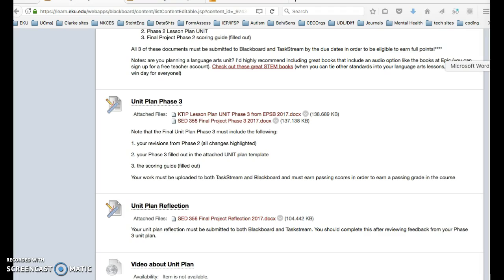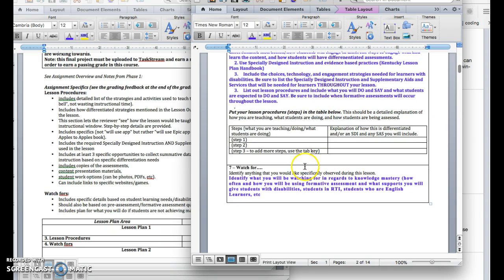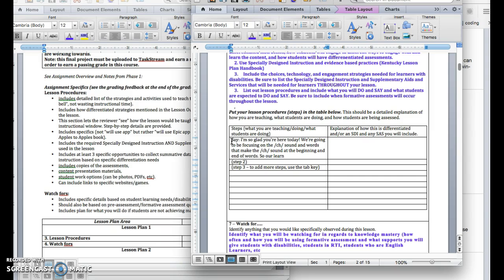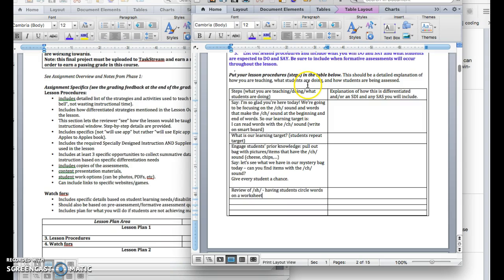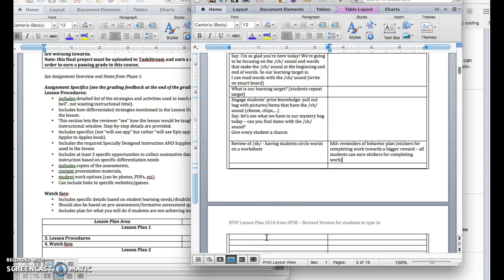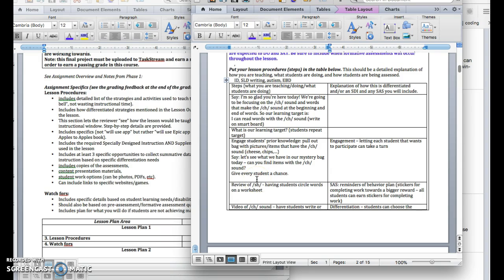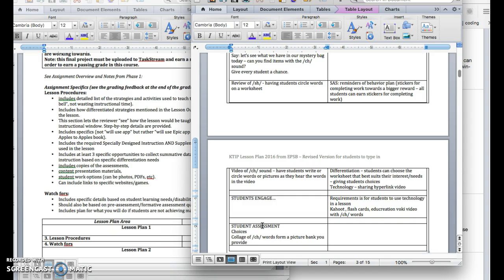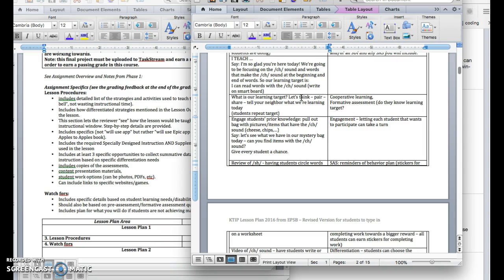Unit Plan Phase 3 SED 356